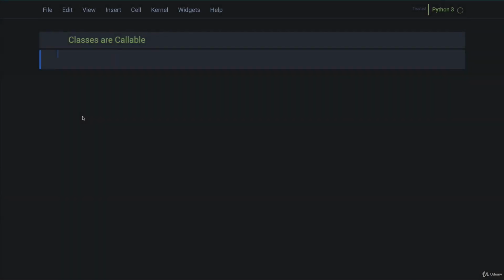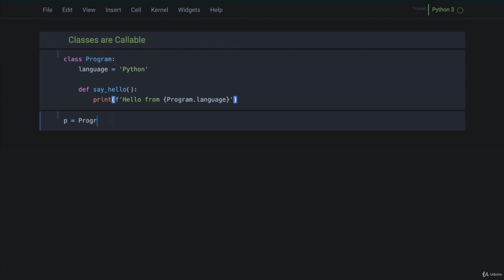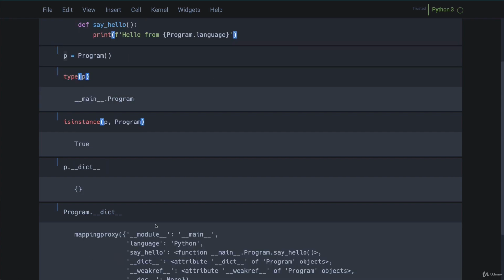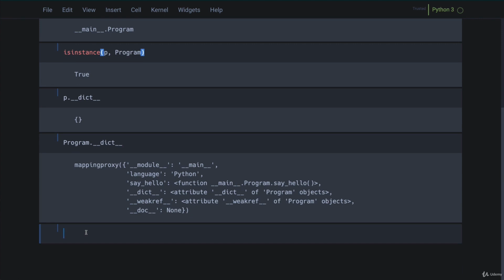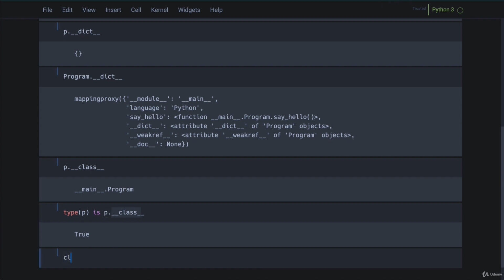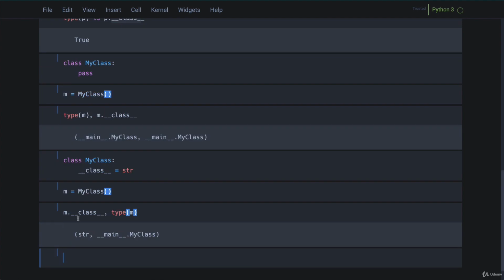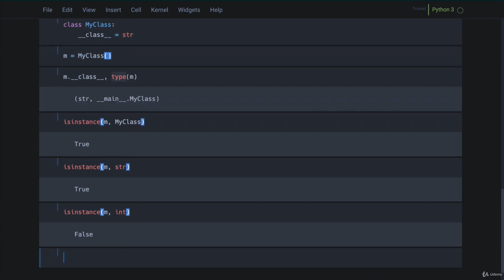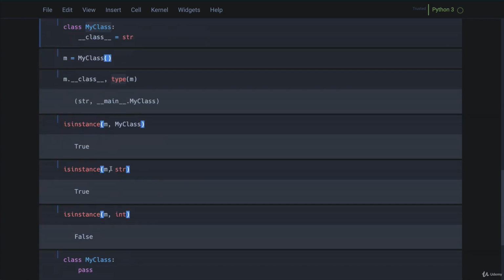009 Classes are Callables Coding